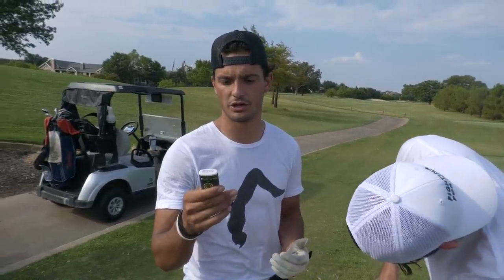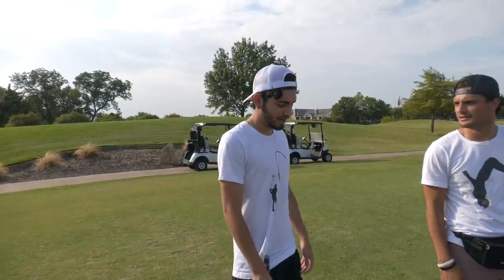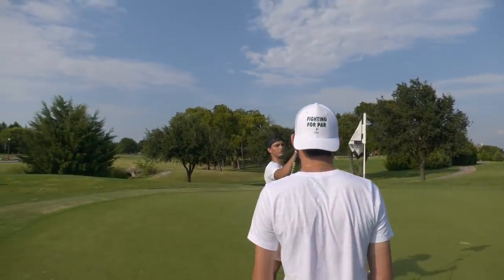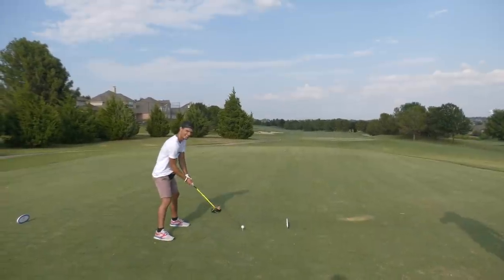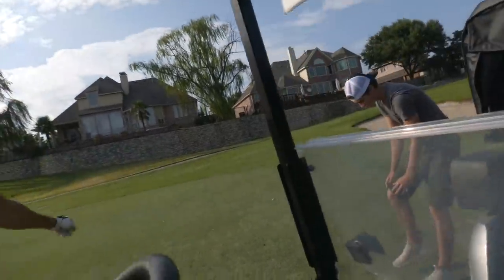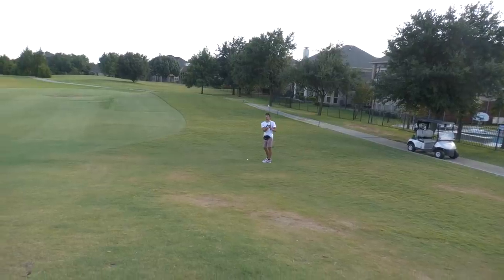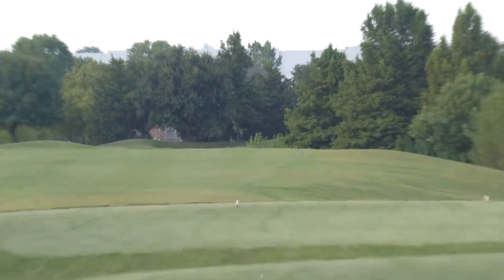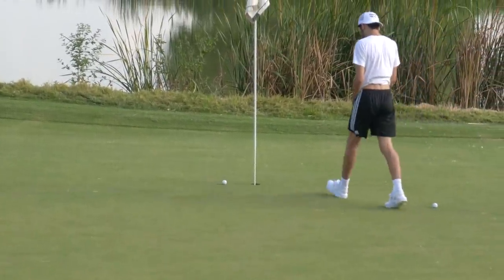This ILLEGAL Substance makes the BALL Fly Straight *NO SPIN*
It is live right now,  you ALL have a chance to win a Calloway driver the same one that I use,  SO GO GET some merchandise and be entered for a chance to win! This ENDS ON THE THIRD OF SEPTEMBER!!

This is called fairway finder a very interesting substance...Its said to add 40+ yards on all your shots also insanely accurate!!